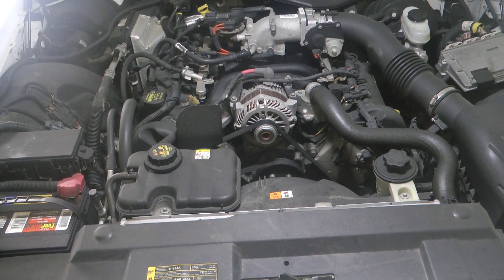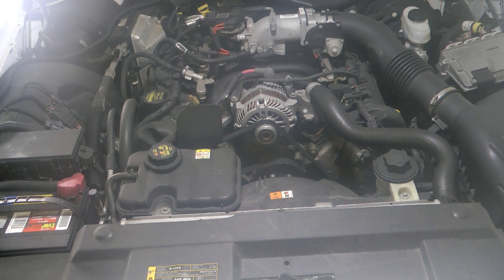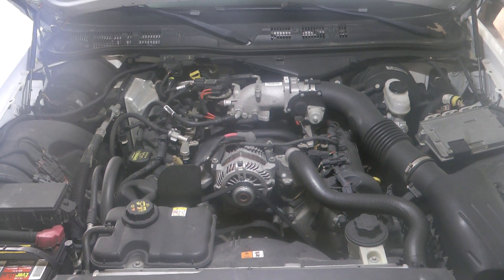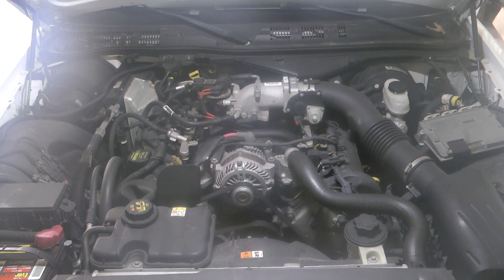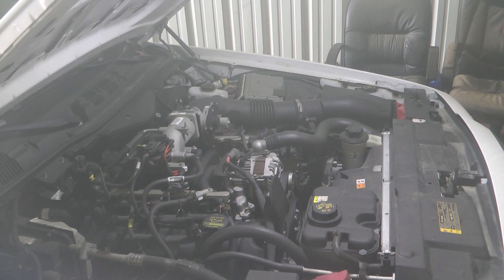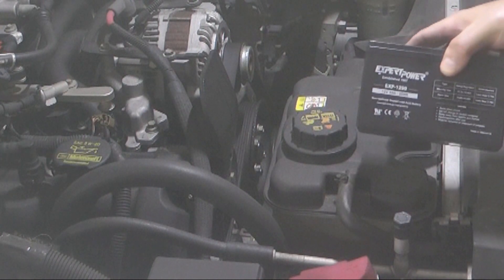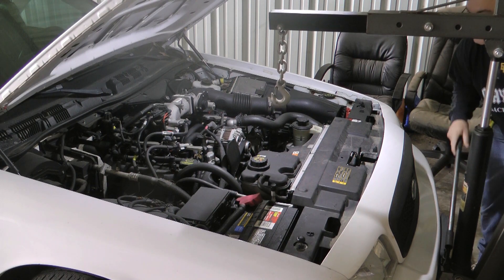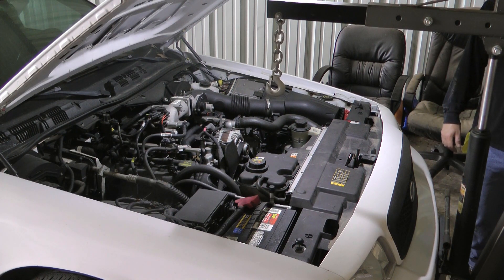How to change gas guzzler V8 to green electric motor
Tired of wasting gas driving around in a big V8?  In this video I show you how easy it is to convert your gas guzzler into a highly efficient and very green electric vehicle EV with just some inexpensive tools and a donor electric motor.

Shown in the video is my 2010 Ford Crown Victoria with 4.6L V8 that guzzles gasoline at about a gallon for every 16.5 miles driven.